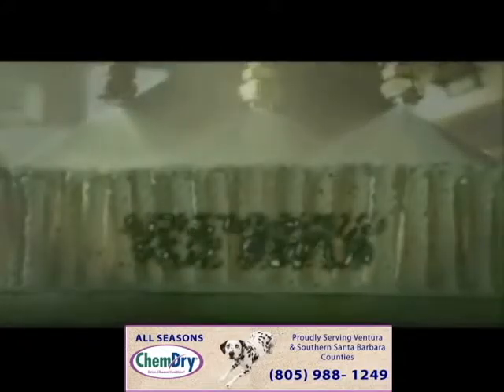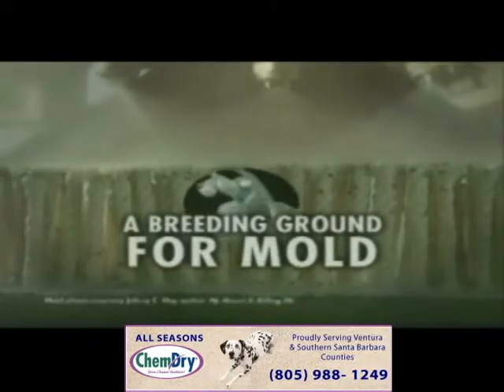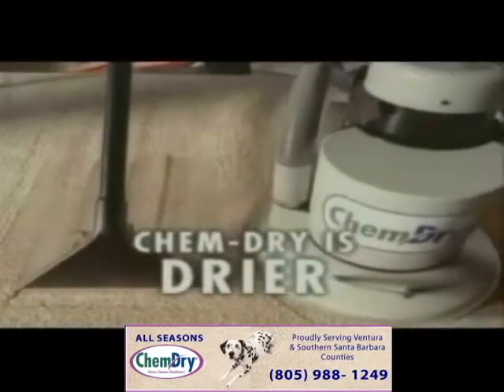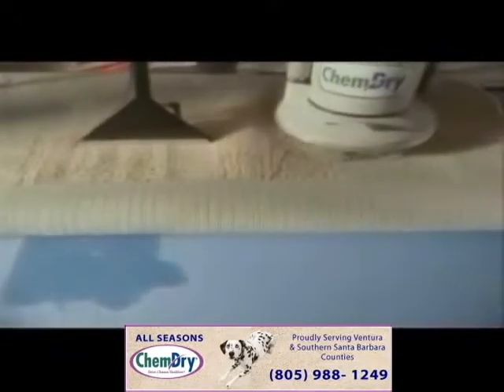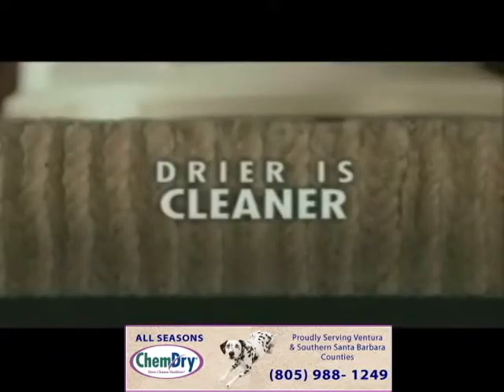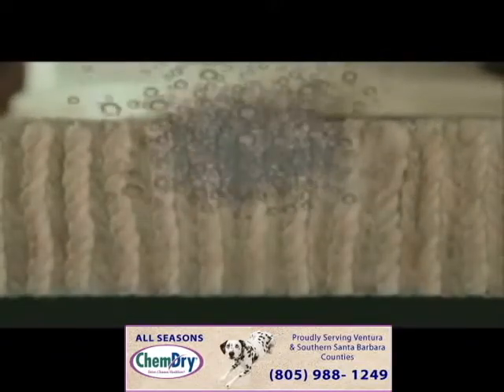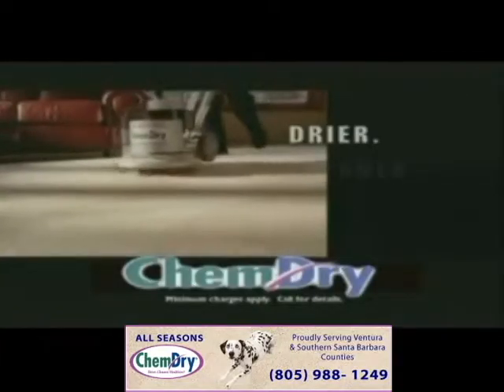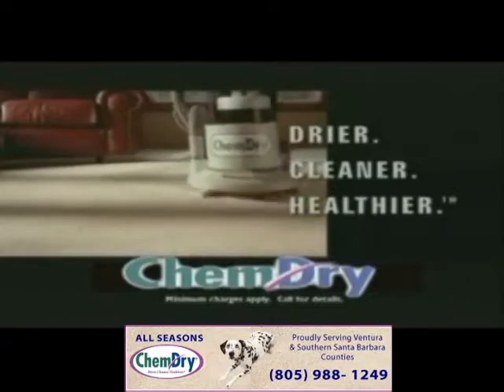All Seasons CHEM-DRY Carpet Cleaning Oxnard, CA | Carpet and Rug Cleaning Oxnard, CA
We provide Carpet Cleaning, Upholstery & Furniture Cleaning, Carpet & Upholstery Treatments, Water Damage Repair & Restoration, Pet Urine & Odor Treatments, Oriental & Area Rug Cleaning, Tile, Stone & Grout Cleaning, Leather Cleaning & Repair
Commercial Carpet Cleaning services for all Oxnard, CA.
Our highly trained service professionals use the power of Hot Carbonating Extraction for a deep and healthy clean. You can trust our powerful equipment and proprietary cleaning solutions to offer the cleanest clean, the driest dry, and the safest process available! to find out more please
Our Trained Professionals at All Seasons Chem-Dry will have your carpet sparkling clean and dry in hours, instead of the 1-2 days of other cleaners.
How do we do it? It's The Natural, our proprietary, effervescent, hot carbonated carpet cleaning process that is the heart of our revolutionary company. We use a low pressure carpet cleaning solution, with millions of microscopic cleansing bubbles to lift dirt and stains from your carpet, lifting them to the surface to be extracted away forever.
Your carpet is cleaner, drier and safer with All Seasons Chem-Dry.
The Power of Bubbles, Gentle for Carpet and Your Family!
The Natural uses less water than other processes, so drying time is minimized, reducing the chance of mold, mildew and bacteria growth.
The Natural is safe and gentle for most carpets and for your entire family, including your pets.
The Natural contains no soaps, detergents, solvents, enzymes or other harsh chemicals.
The Natural leaves behind only your sparkling clean carpet with no soapy residues to attract dirt, causing your fabrics to get dirty again even faster than ever.